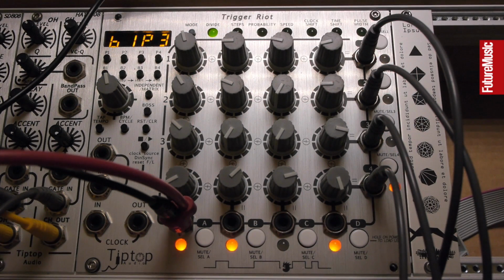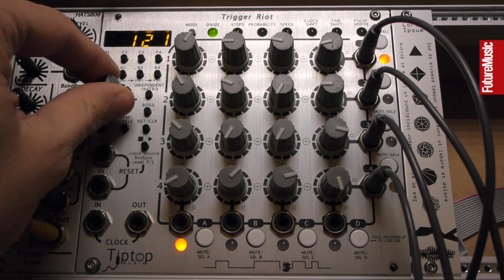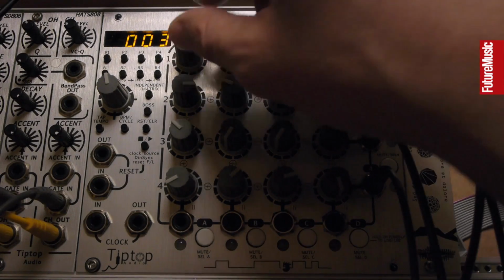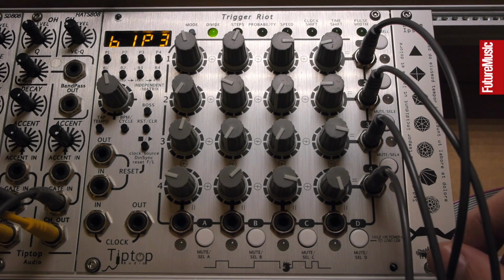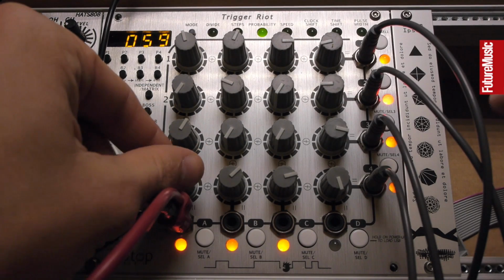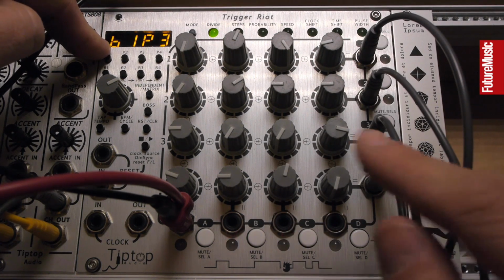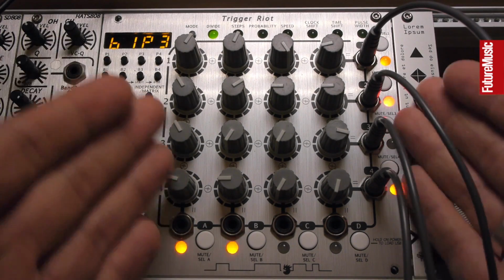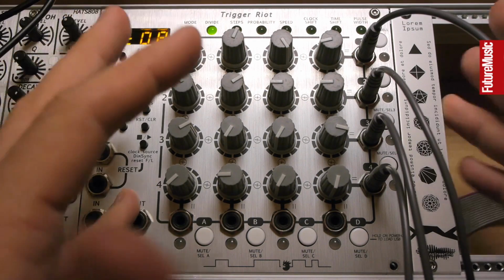Monthly Modular: Beat making with the Tiptop Audio Trigger Riot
Let’s make a funky Acid breakbeat with a complex ever-changing hi-hat pattern above it using Tiptop Audio's Trigger Riot.

Modular Monthly continues in every issue of Future Music.